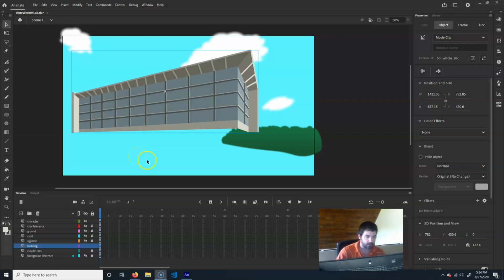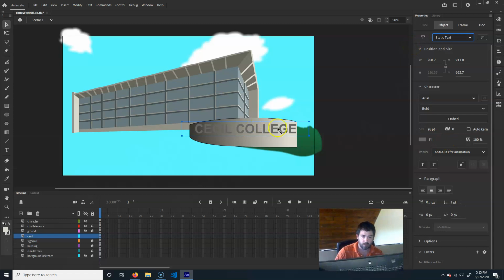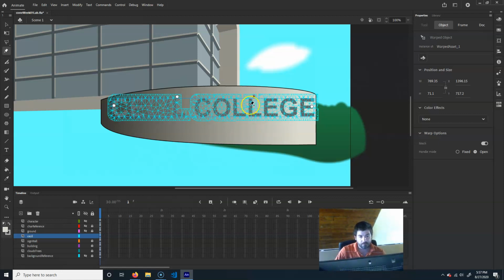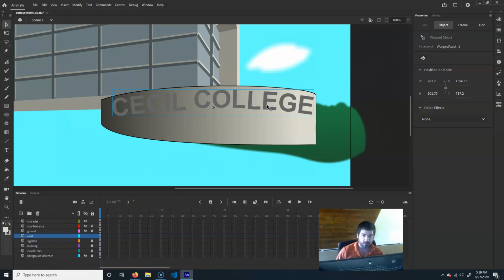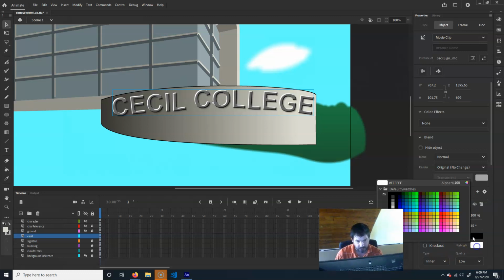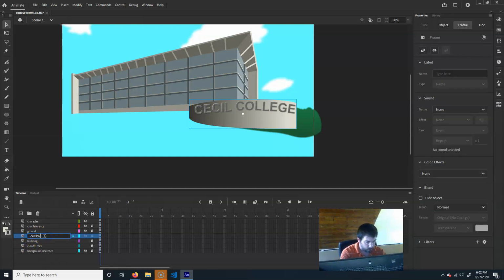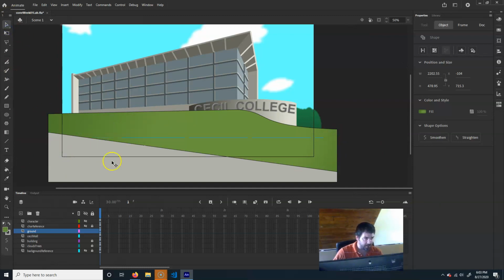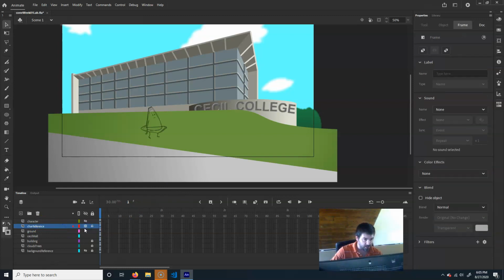Week 02 Animated Sequence Symbols (part 02)